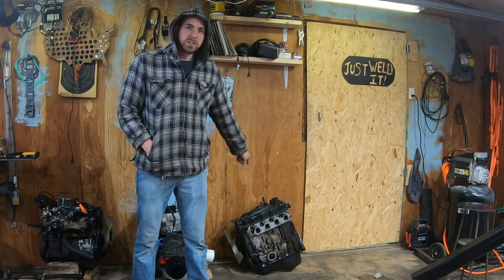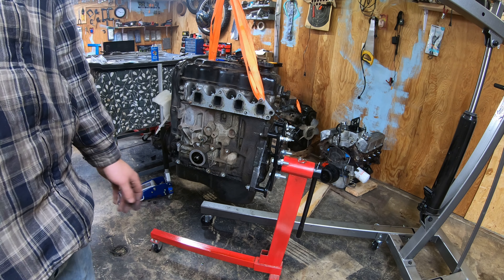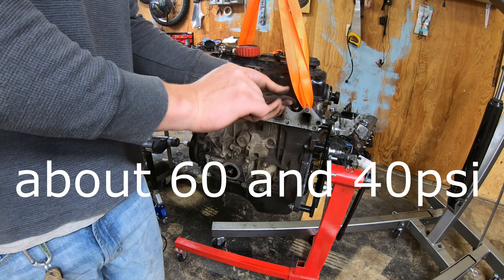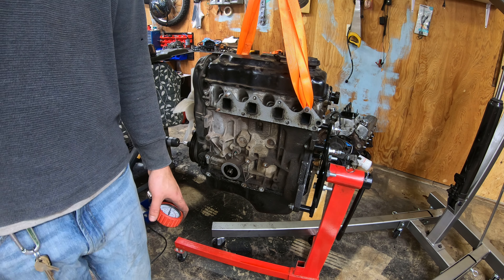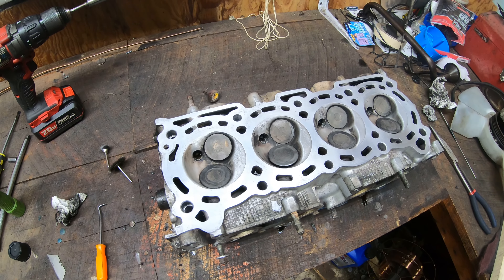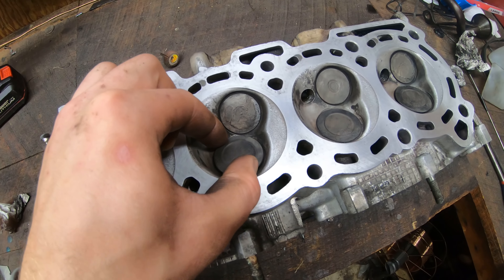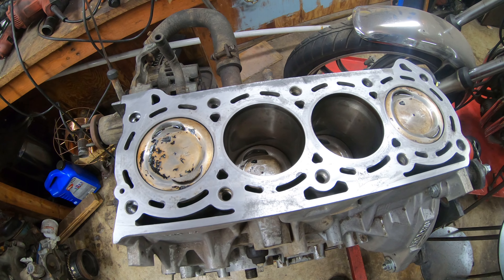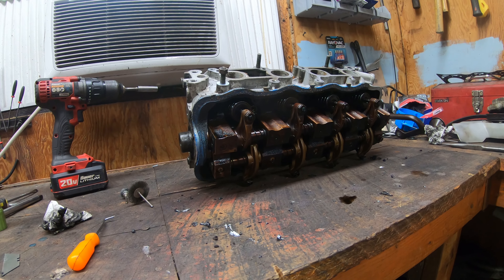1.6 8v Suzuki Samurai Engine Upgrade and Build - Part 1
Just got a new motor for the Samurai. Time to check it out and repair whats needed!
Today I degrease and pull the head to start inspection. Next is to check out the valves and bottom end bearing clearences!